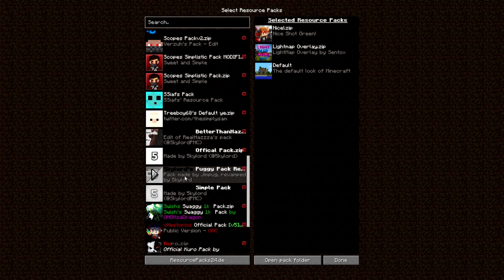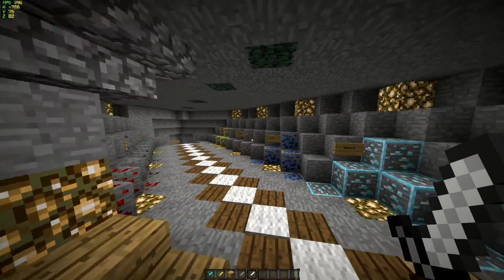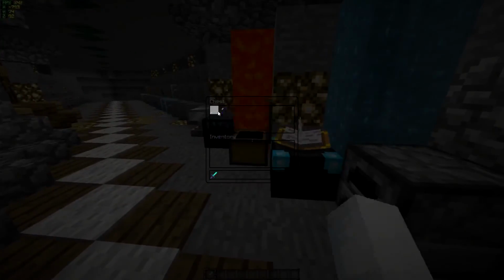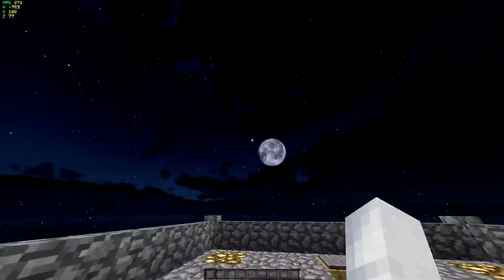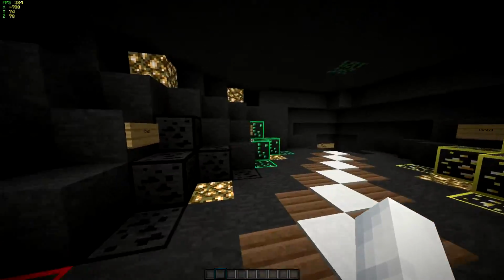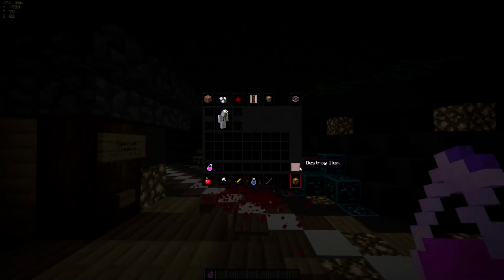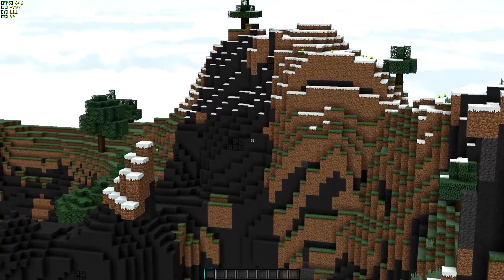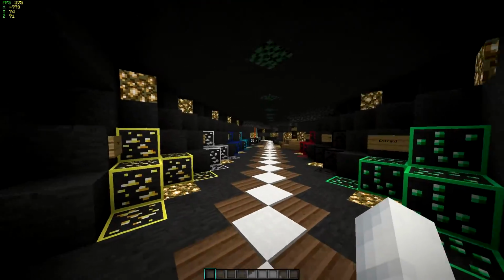50 Subscriber Pack Release - Thank you for 50 subs!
This is what I've decided to do for 50 subscribers, like most other uhc youtubers. In this video, I'll be releasing 2 packs: my Official Pack v1 and my revamp/edit of Puggy Pack which was made by Jimpug. I sound pretty dead in this video lol. Also, this is my first use of RSMB plugin in a video, after 8:29 minutes that is.

Some blocks and resourses used from:
Cholo's Default Pack
Davina's Fade Pack
Kuro Pack

Minecraft IGN: 5kylord

Peace